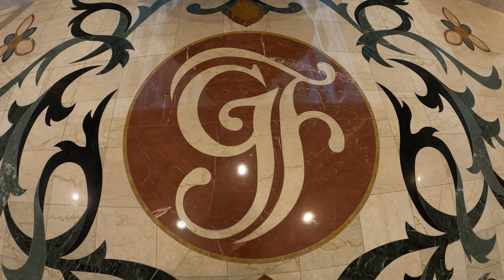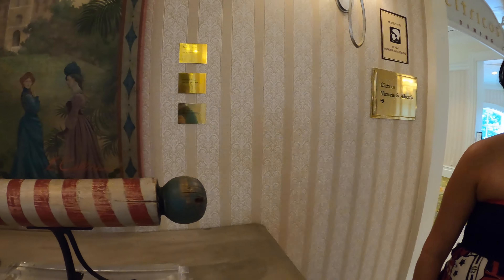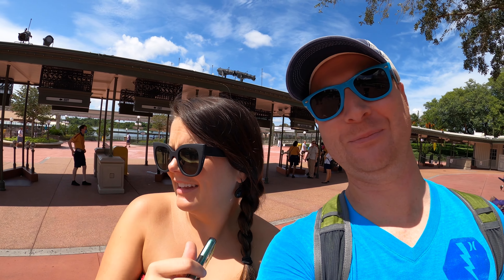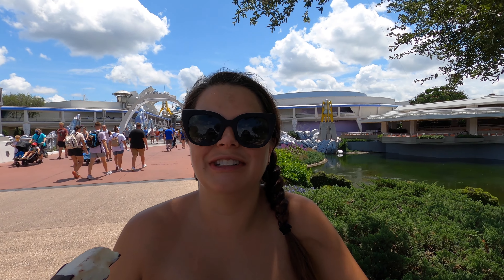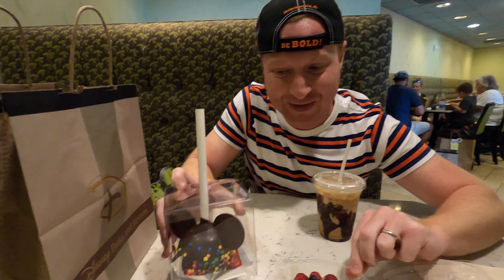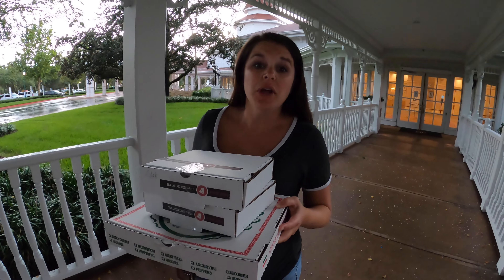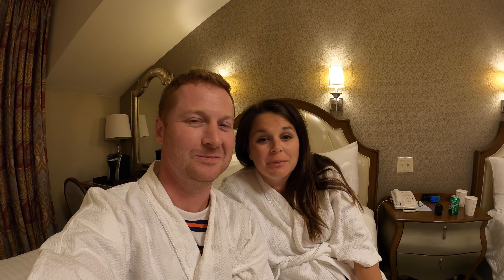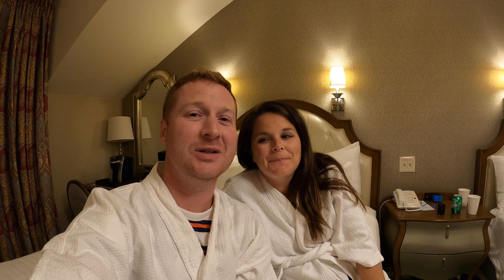Disney's Grand Floridian Resort Guide for normal (not rich) people | Is it worth the high price?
Let's just come out and ask it: is Disney's Grand Floridian Resort & Spa worth the expensive price tag? How does it compare to the revamped Coronado Springs Resort, a moderately priced Disney hotel? We will answer this and more in part 2 of our 2 Disney World Resorts in 2 Days segment! We spent 1 day at the elegant WDW flagship resort to show how normal people (read: not wealthy) can have a great time amidst all the ritz. We experienced the Grand Floridian bakery items, savored some time in the room and pool, and took a quick trip to Magic Kingdom using Grand Floridian transportation perks. Would you like to know our final verdict? Watch to find out . . . the answer may surprise you.

00:00 Welcome to the Grand Floridian!
1:12 Grand Lobby & Property Tour
3:08 Quick stop at Magic Kingdom
6:25 The Ferry & Pool
7:11 Room Tour
8:12 Snacks at Gasparilla Island Grill
9:33 Pizza in the Room
12:19 Final Review

Where we went:
Disney's Grand Floridian Resort and Spa

If you are interested in a subscription, feel free to use this referral
Welcome to MiCaleb Goes West! We are Caleb and Michelle West, and we have a full blown case of wanderlust.  After meeting in the “most magical” of places in 2009 and getting married a year later, we have dedicated as much of our lives as possible to traveling the world, finding adventures, hanging out with amazing people, and eating and drinking everything in our path.   We may not be professional Youtubers, but we are professional life-lovers.  Nothing gives us a natural high like experiencing something new, and we aim to have fun in everything that we do.  We would love to share our adventures with you.  Welcome aboard!